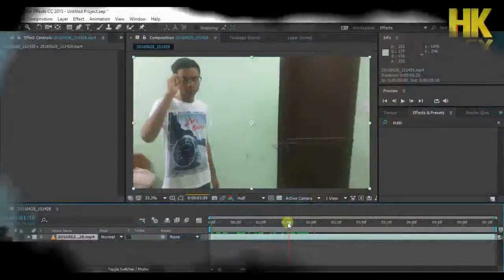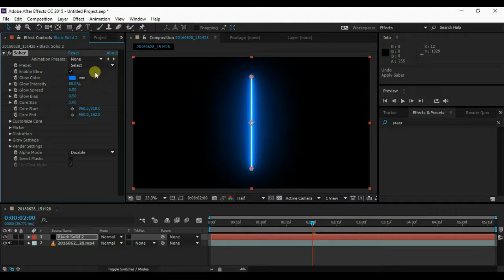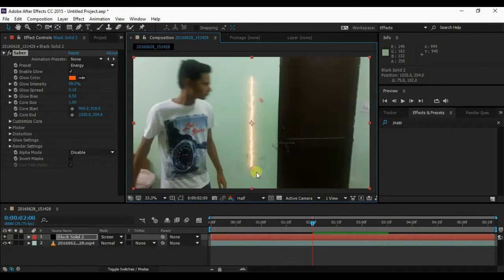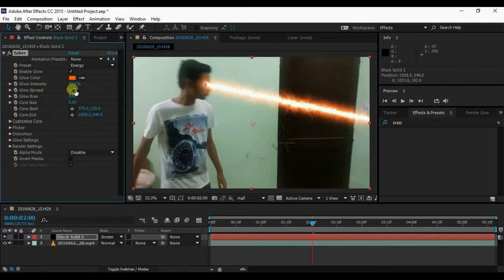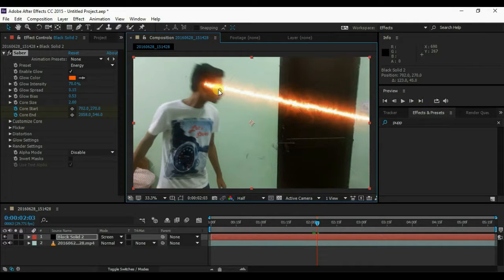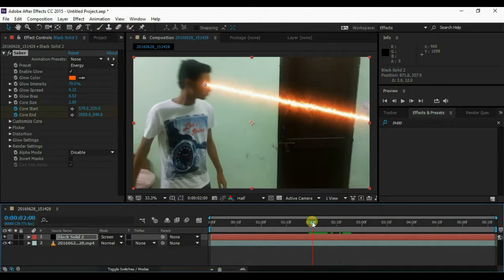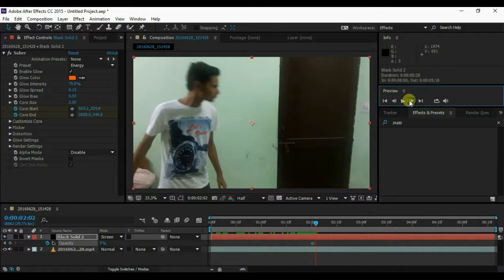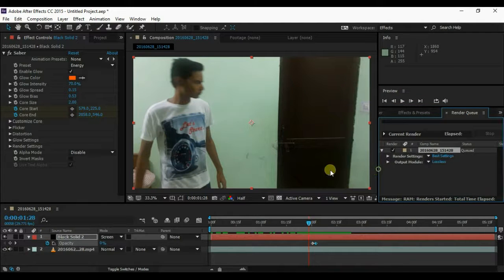How to Make Heat Vision Effect in Adobe After Effects (Tutorial)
In this video, I'll show you how to make superman or supergirl heat vision or laser using adobe after effects. For this effect, you will need free saber plugin from video copilot.